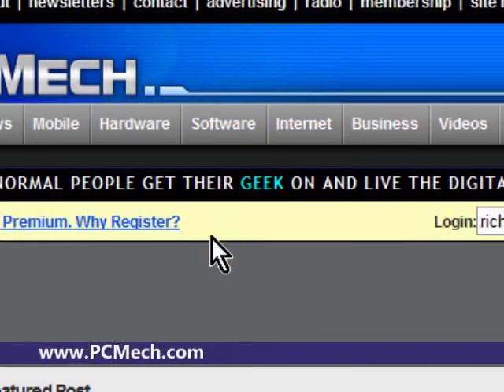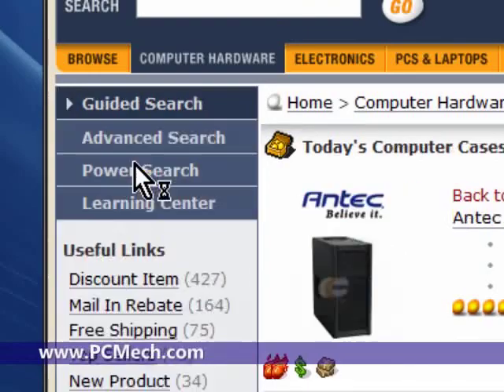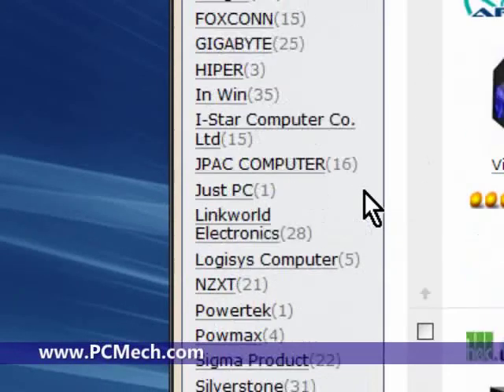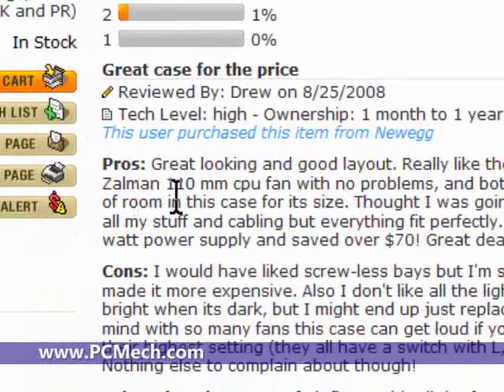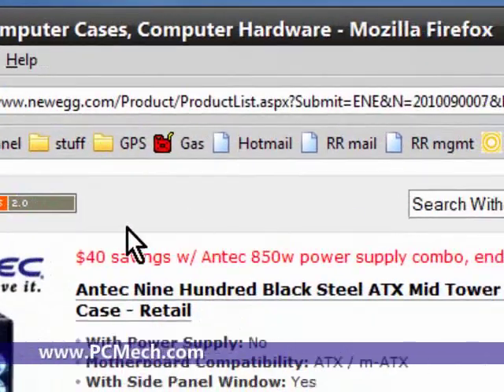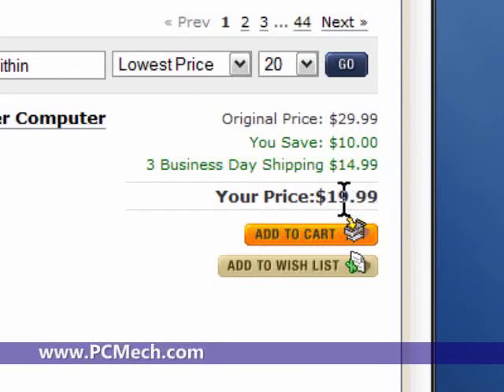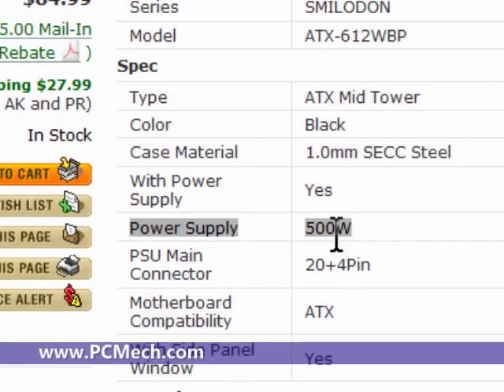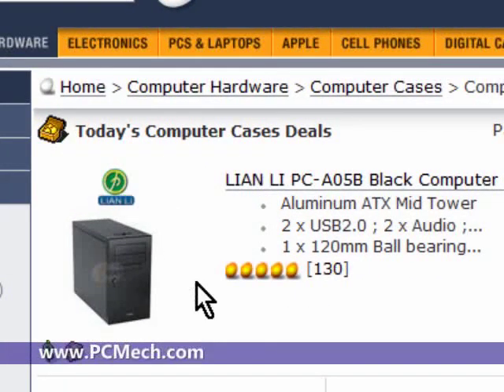How-To: Buy A Computer Case